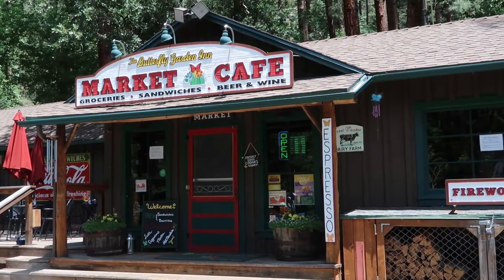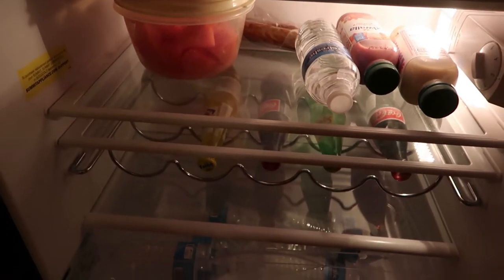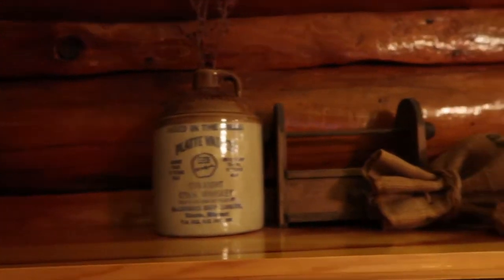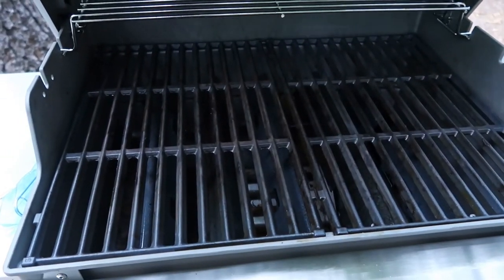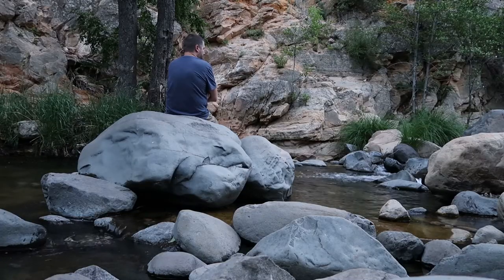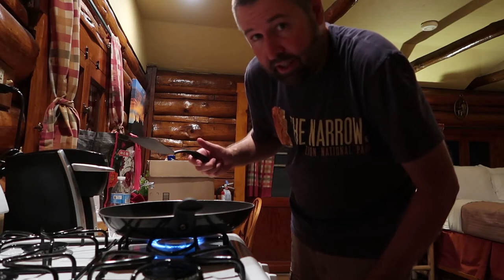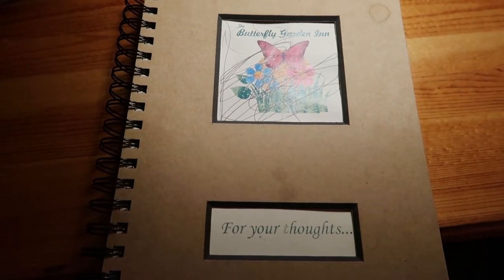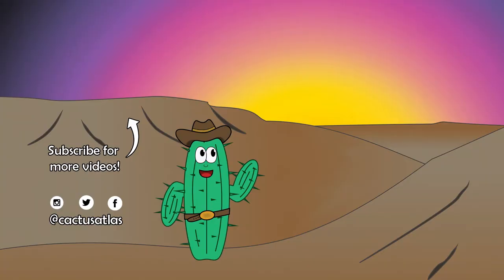THE BUTTERFLY GARDEN INN | Don Hoel's Perfect Peaceful Cabins in Oak Creek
If you need to escape the stress of day-to-day life, the Butterfly Garden Inn has got you covered. Hidden away deep inside Oak Creek Canyon, this peaceful setting will quiet your mind and lift your spirits.

We're back in Sedona! If you watched our video a few weeks back on State Route 89A, you may have noticed our interest in the cabins at the Butterfly Garden Inn in Sedona. Well, we made it back, stayed two nights, and have plenty to say about this amazing place!

Located between Sedona and Flagstaff right on State Route 89A, the Butterfly Garden Inn provides quiet, peaceful, and secluded time away from life's hustle and bustle. Twenty-one cabins sit tucked away among the trees in Oak Creek Canyon. Cabins vary in size and amenities; some include kitchens suitable for families and others smaller ones are more intimate and perfect for couples looking for a romantic getaway.

The cabins are tastefully decorated, immaculately clean, and include numerous comforts such as hair dryers and Kuerig coffee makers. Cabins with kitchens also include a fridge, microwave, stove/oven, dishes, silverware, cooking utensils as well as pots and pans - everything you might need for your stay!

In addition to the amenities in the cabin, numerous hammocks and Adirondack chairs are located throughout the grounds for lounging. Guests also have access to a lounge, picnic tables, playground, and private access to Oak Creek.

Cabin rentals require a two-night minimum and deposit.

The Butterfly Garden Inn was once known as Don Hoel's Cabins and some of the cabins are said to date back to the 1920s. These are the real deal!

During our stay, we found the staff to be incredibly kind and focused on excellent customer service. It was clear that their mission is to make sure guests have a relaxing and memorable stay. We certainly did and have this location down on our list of places we will have to return to again!